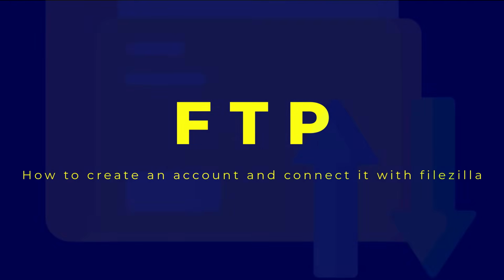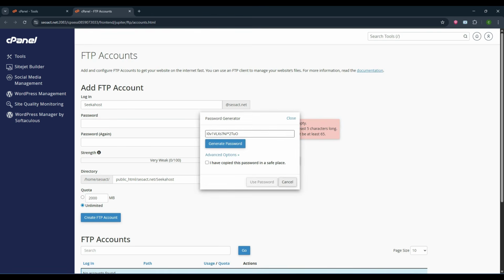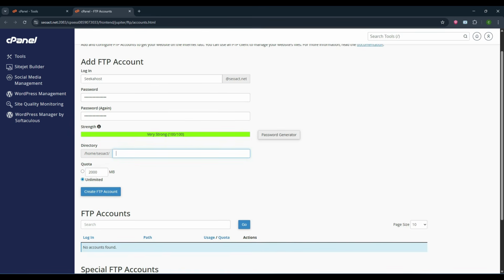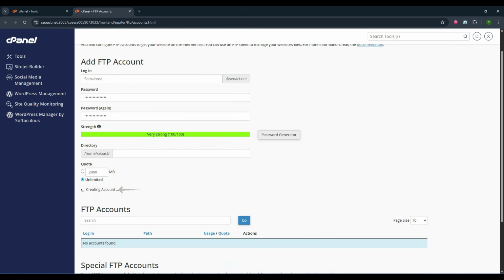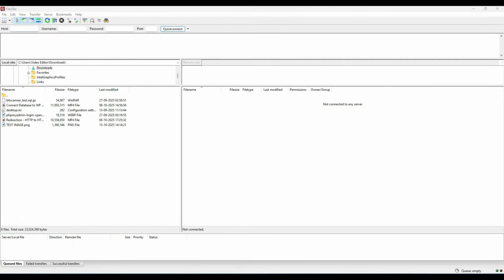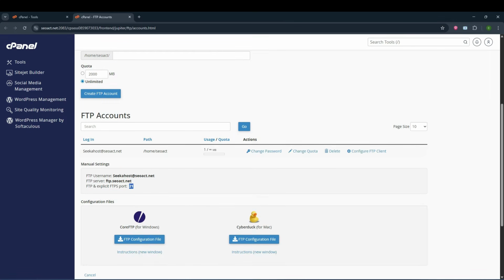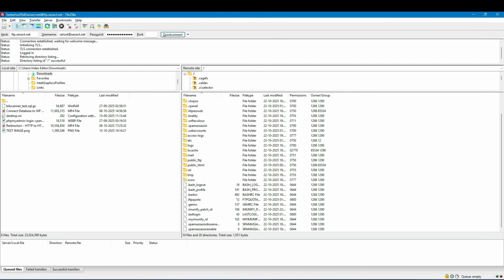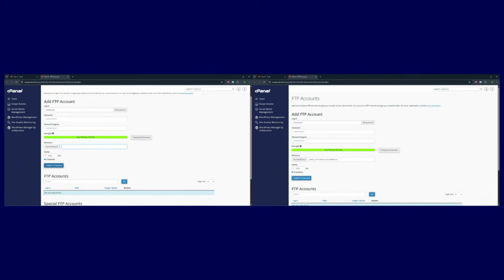How to Create an FTP Account in cPanel? 🔥 Step-by-Step Tutorial (Easy for Beginners)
Want to easily upload, manage, and transfer your website files? 🌐 In this tutorial, you’ll learn how to create an FTP account in cPanel step-by-step - perfect for beginners! 💻

We’ll guide you through everything from setting up your FTP username and password to connecting your website files securely using an FTP client. By the end, you’ll be able to access and manage your website like a pro. 🚀

✅ Topics Covered:
- What is FTP and why it’s important
- How to create an FTP account in cPanel
- How to set permissions for FTP users
- How to connect FTP to FileZilla or other clients

SeekaHost India is one of the fastest-growing web hosting companies in India, offering affordable hosting, free SSL, and expert 24/7 support.

to get started today!